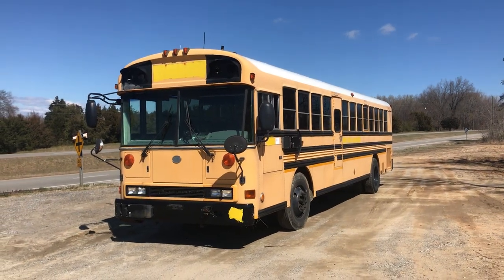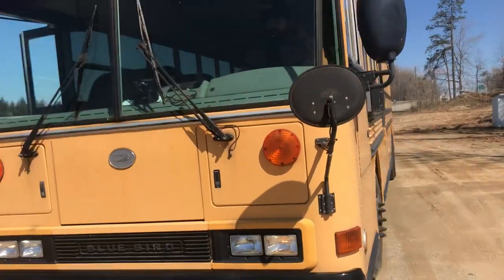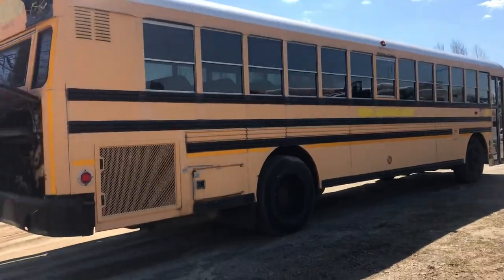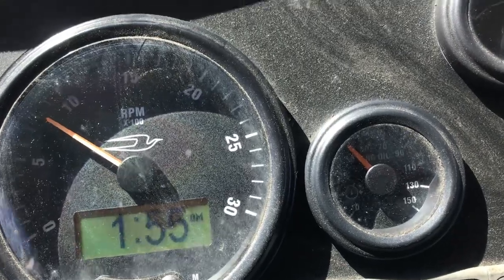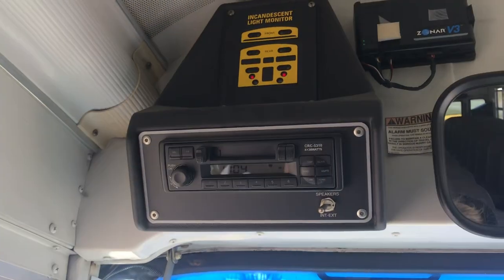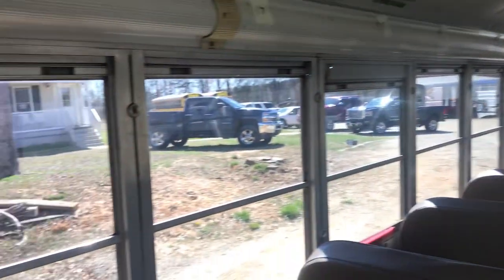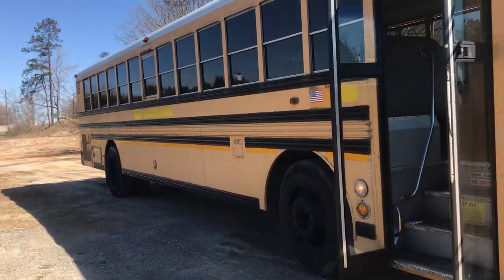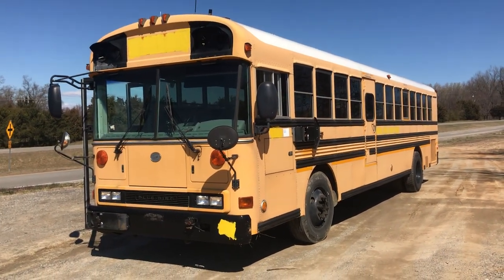For sale 2006 Bluebird All American School Bus RE 7.2 CAT No Rust carnetcars.com 7889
2006 BLUEBIRD ALL AMERICAN SCHOOL BUS
78 PASSENGERS
*PRE EMISSION* *NO DPF * NO DEF *
*ONE OWNER
*7.2L CAT DIESEL ENGINE
*AUTOMATIC TRANSMISSION
*FLAT FRONT
*REAR ENGINE
*VINYL SEATS
*FUNCTIONING BACK UP ALARM

Actually, Everything on this bus we have tested works just as it should. The Power Mirrors, Radio, Internal PA, Over Head Lights, and even the arms for the Stop Sign and Front Flipper all Function! Runs & Drives Great! The Interior is in Excellent Condition! The Seats are All In Excellent Condition, It Smells Good Inside and Has No Water Damage!

SCHOOL BUS BLOW OUT SALE!!!

OK, YALL I HAVE DONE IT! IT!
I PURCHASED OVER A DOZEN RUNNING & DRIVING SCHOOL BUSES!

These came from a county in Virginia with very mild weather so these are rust free units in very nice condition. Full disclosure maybe I am a little overwhelmed with this purchase lol so I am going to toss up some basic specs overall until I can get to really itemizing each unit. So, on this add will be a list of available units and pictures of actual buses here for sale. I am happy to help answer unit specific questions the best I can but with over 100 trucks in inventory, some upwards of $100,000 each, these buses are not top priority. But I am willing to make some deals to any real customers. So, if you need a school bus, want to do a skoolie conversion, food truck, mobile retail or service, or anything else your heart can think of, here is your chance for a great value bus!

*ONE OWNERS
*MILES RANGE FROM 92K-220K
*5.9 CUMMINS DIESEL ENGINES
*6.7 CUMMINS DIESEL ENGINES
*7.2 CAT DIESEL ENGINES
*7.3 IHC DIESEL ENGINES
*ALL UNITS HAVE ALLISON AUTOMATIC TRANSMISSIONS
*SOME FLAT FRONT
*SOME CONVENTIONAL FRONT
*SOME HAVE WHEEL CHAIR LIFTS, PARATRANSIT, HANDICAP ACCESSIBLE
*SOME FRONT ENGINE
*SOME REAR ENGINE
*CURRENTLY ALL YELLOW EXTERIORS
*CLEAN TITLES
*AIR BRAKES
*AIR POWERED PASSENGER ENTRY DOORS
*OVERALL NICE CONDITION SEATS
*POWER STEERING
*AIR RIDE DRIVER SEATS
*SLIDE DOWN WINDOWS
*SOME 53-54 PASSENGER 35-36'
*SOME 78 PASSENGER 39'

We have driven all these buses at least 100 miles, some more, and they all drove out just as they should. Overall they are in surprisingly good condition and don't appear to need major repairs. Buy Early For The BEST Prices, as I go through the buses and spend more time on the ads, the prices will go up to cover the cost of the additional work! And first customers here get their pick of the liter so to say.

Driving Impressions:
They drove out as expected. None of the drivers voiced any major complaints and reported back that they all drove as expected.

Please schedule to come see/test drive! Since it is brand new inventory we want to make sure it is here on the lot before you arrive.

For Sale by:
CARNET - ONE SOURCE TRUCKS
1713 E PATRICK HENRY HIGHWAY
BURKEVILLE, VA 23922
23922

COMMERCIAL EQUIPMENT AND QUALITY USED AUTOMOBILES
We accept Trade Ins and Will Buy Your Car Outright If You Are Looking To Sell. We buy any year, make, model. We buy all cars, even if they do not run. We also purchase farm equipment, commercial equipment, construction equipment such as Trailers, Dump Trailers, Dump Trucks, Road Tractors, Generators, Water Trucks, and Much More!
$299 Processing fee applies.